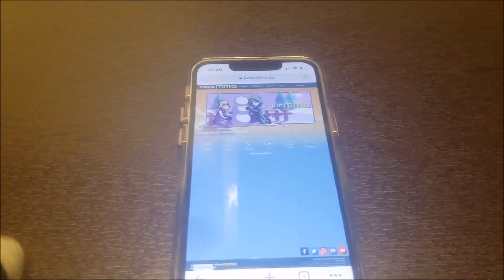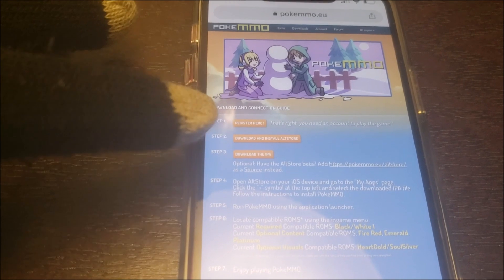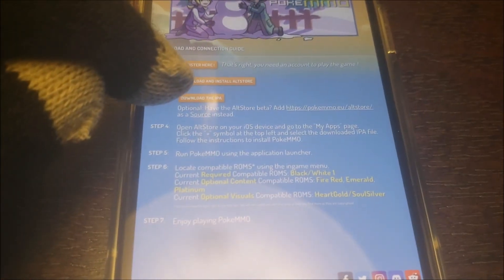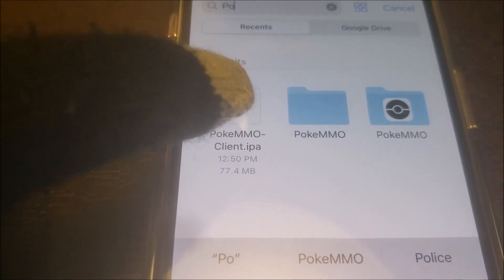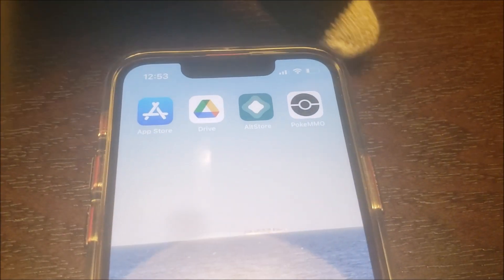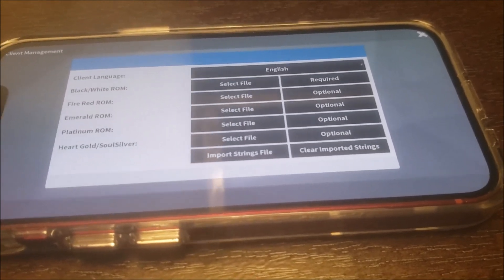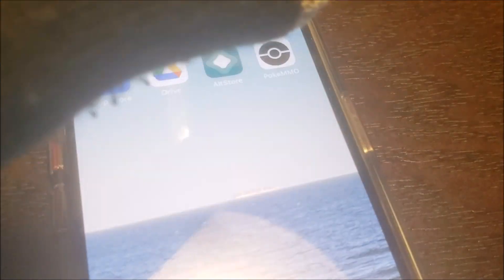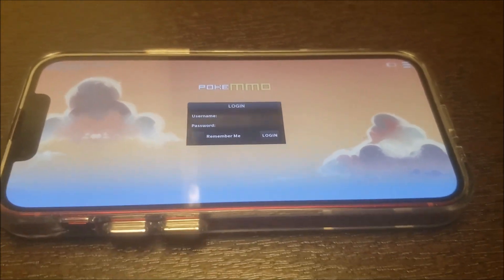How to download PokeMMO on your iPhone!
Feel free to become a Donor to help pay for these devices (or you can give a "Thanks" in the video options for a non recurring donation):

I hope this tutorial is informative to your PokeMMO iPhone experience.

For someone with more expertise than me in terms of downloading the Altstore, then feel free to check out this video

If you are facing issues with your download process, then feel free to Create a Ticket in the PokeMMO Support System